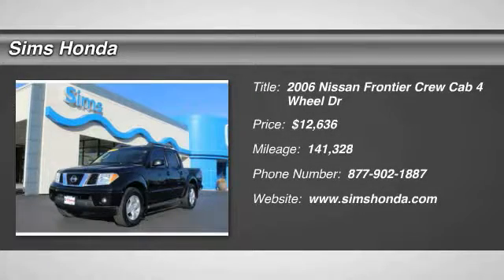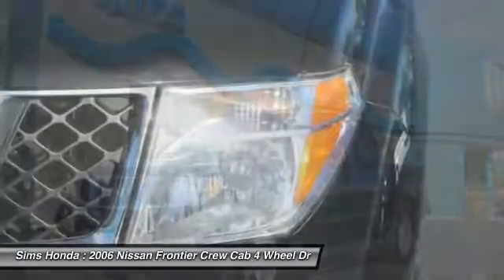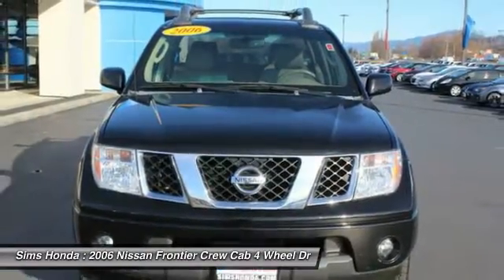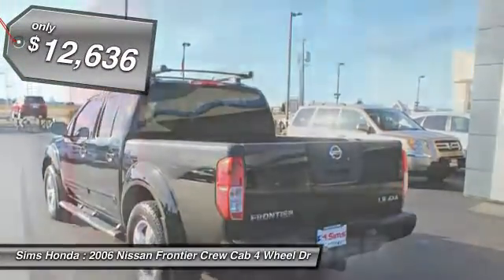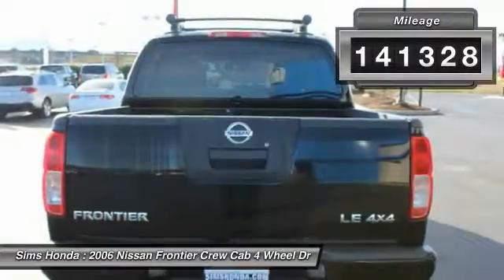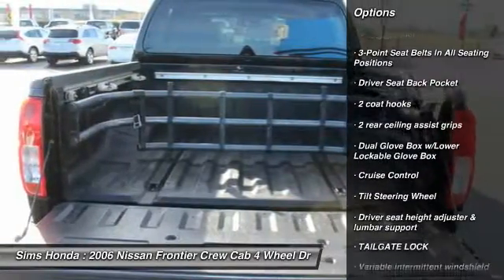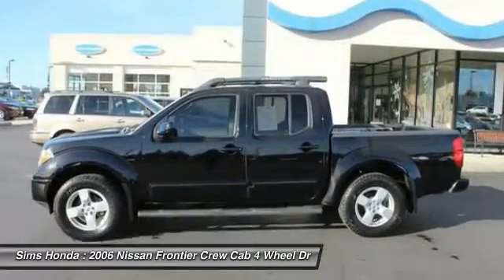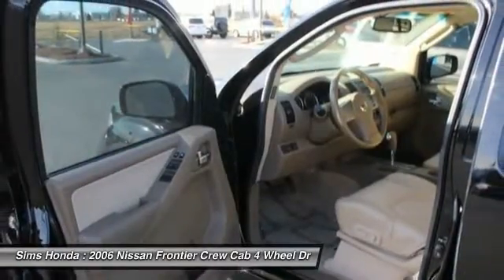2006 Nissan Frontier Burlington WA 2577A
2006 Nissan Frontier LE V6 4WD

Sims Honda
1615 S. Goldenrod Road